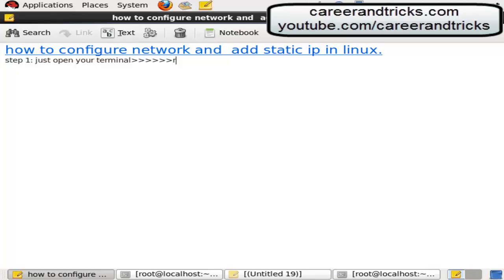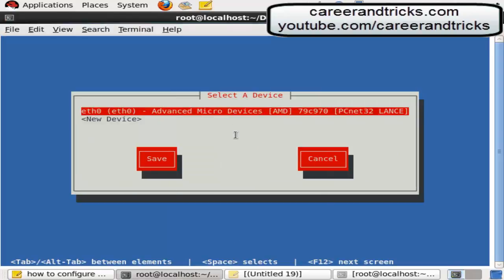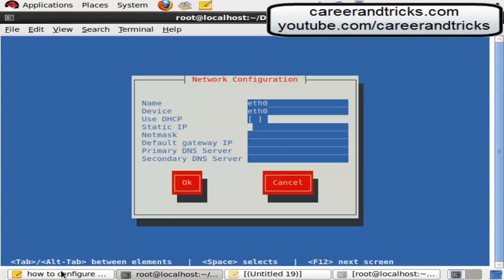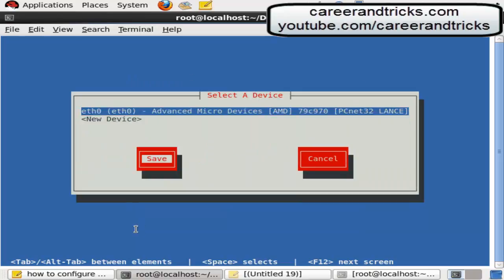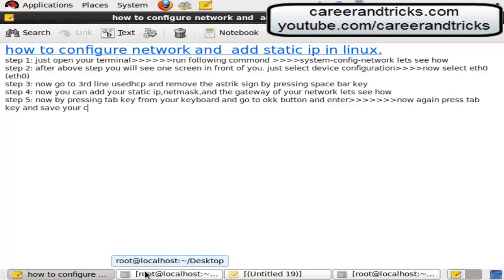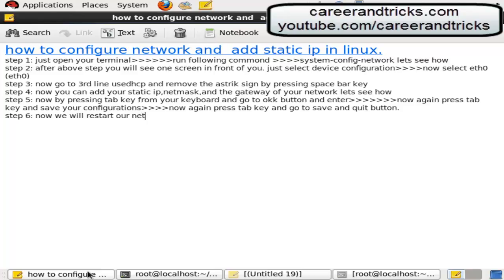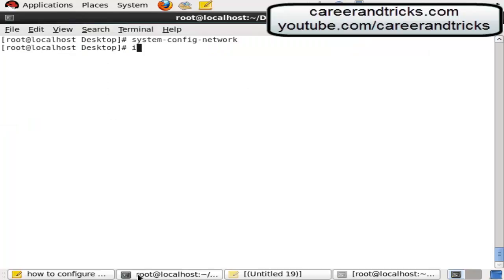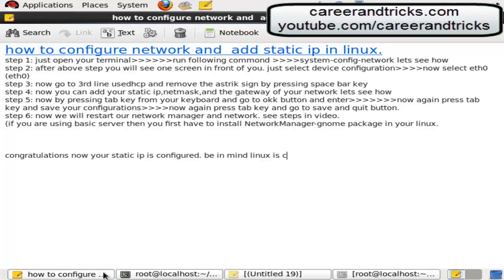How to Configure Network or Static Ip in Linux